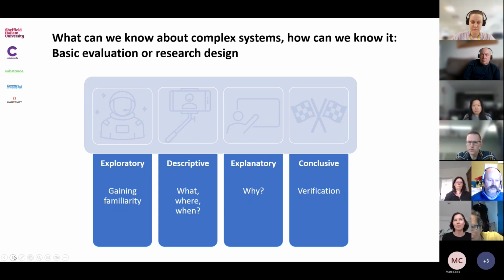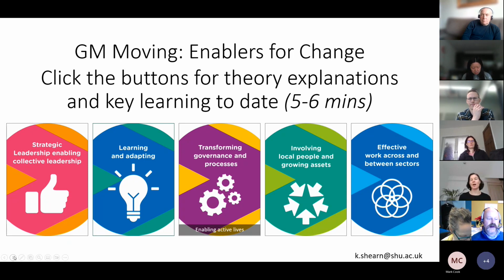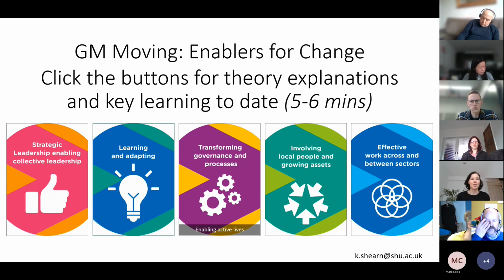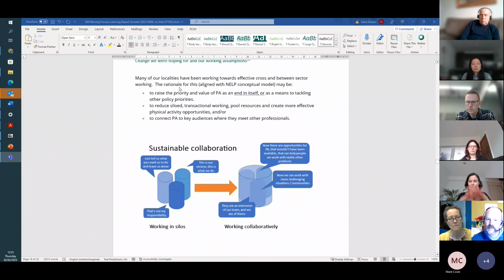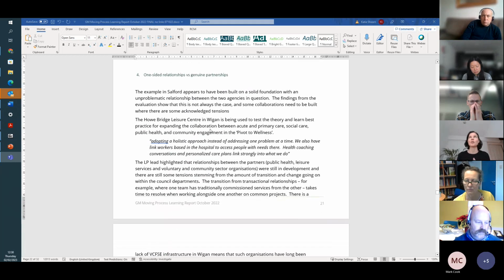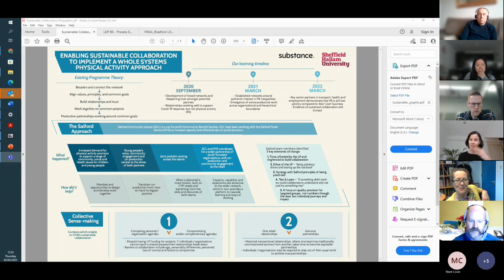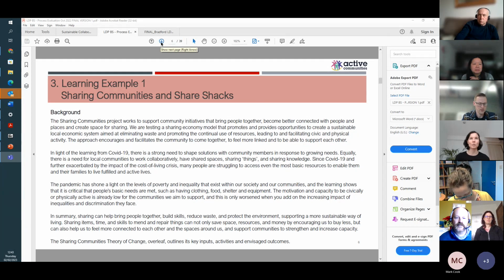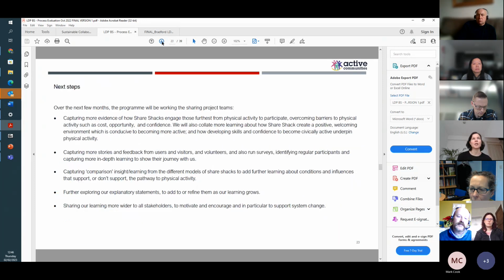Building Explanatory Accounts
In this session Kev and Dr Katie Shearn talk about the process for developing explanatory accounts and frameworks as part of the National Evaluation and Partnership Learning Cluster programme.